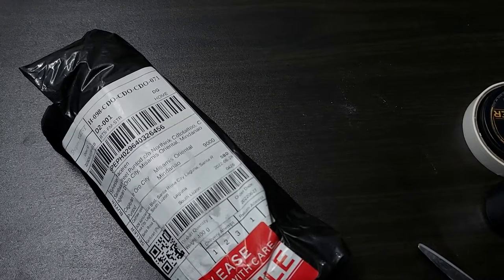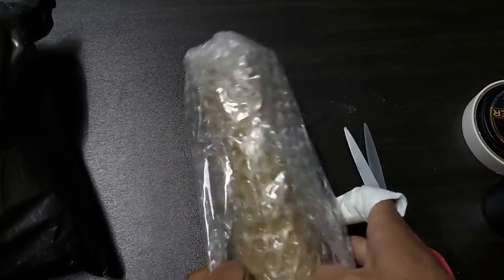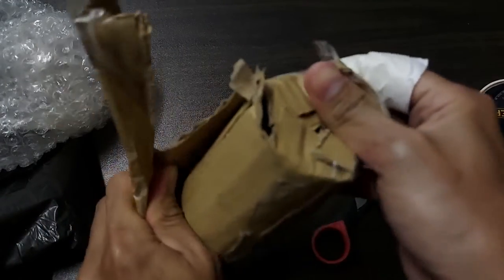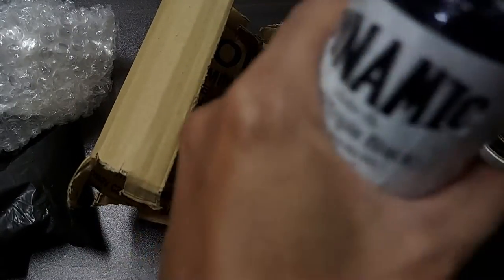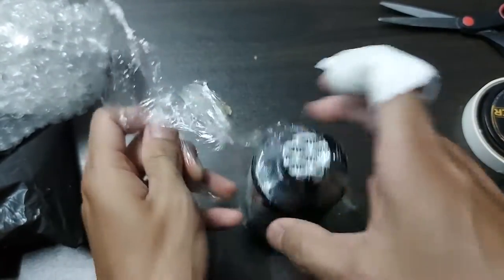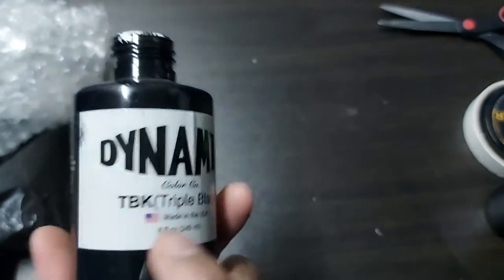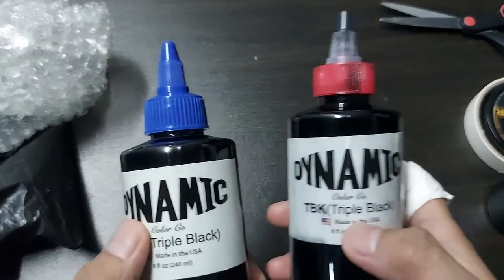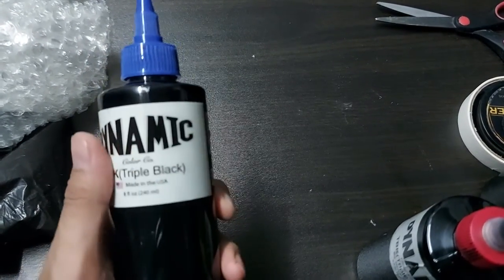latest ORIGINAL DYNAMIC TRIPLE BLACK INK bottle you should know about